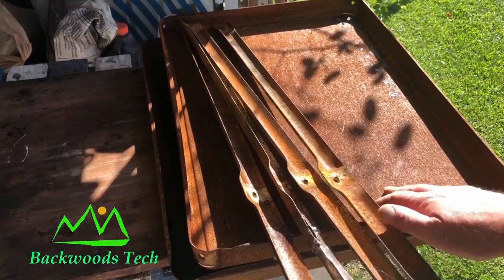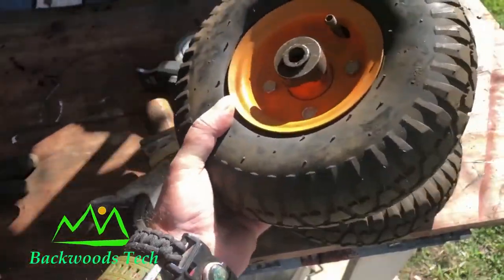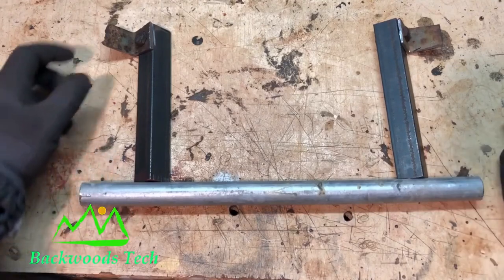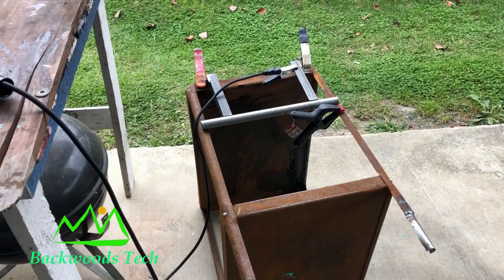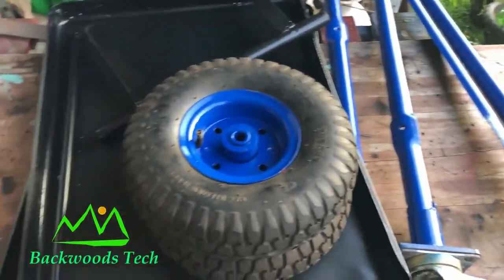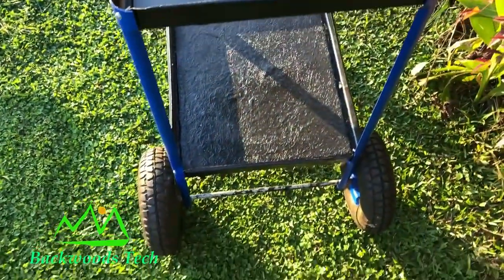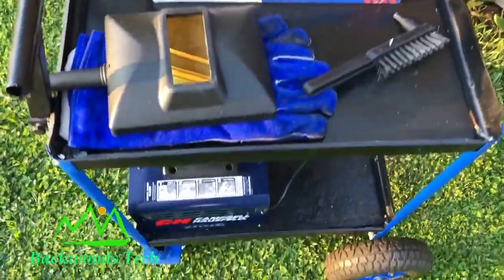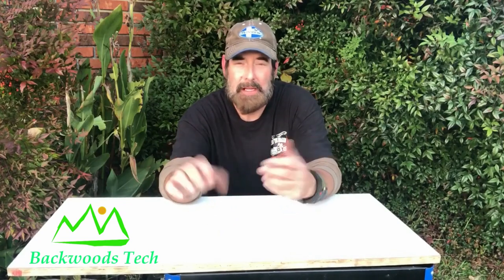DIY Welding Utility Cart Junk Build pt 2 build complete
Hello, this is part 2 of the utility cart junk build. This is the final assembly as well as a couple of mock ups for the use of such a cart